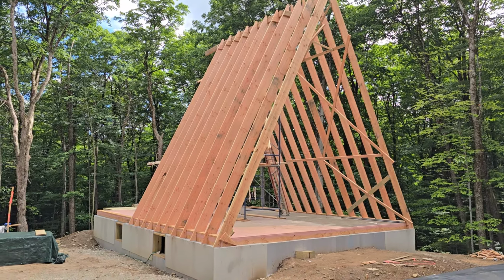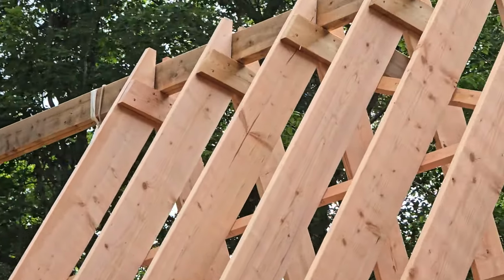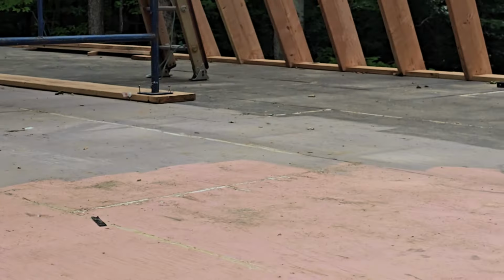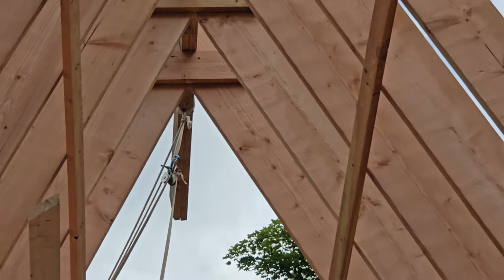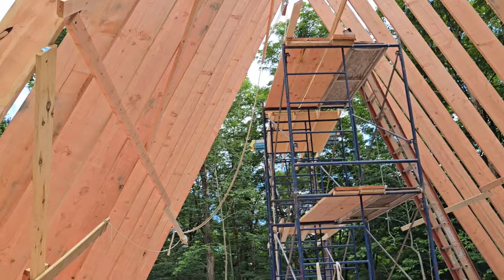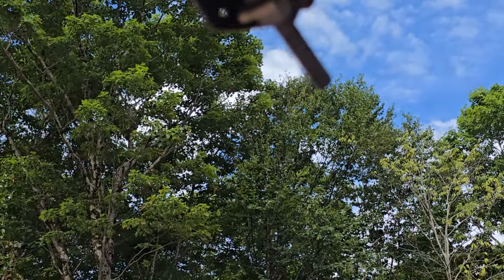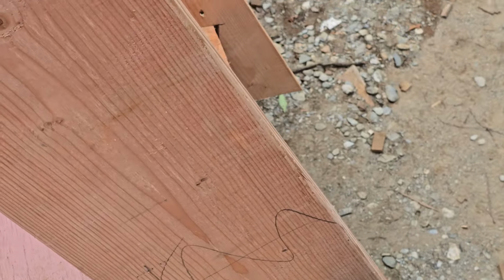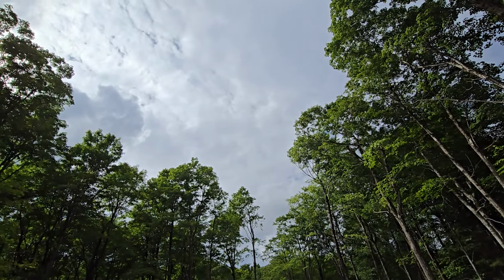The A-frame build - the main frame going up!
My brother Al and I are raising this frame with ancient technology- 2 old guys and a block and tackle- 4 pulleys and a piece of rope! we did set up staging but no machines. a bit of work and yes we are tired, but a very satisfying week!